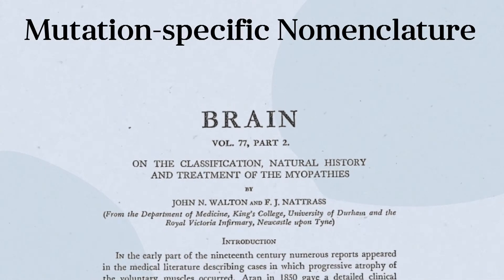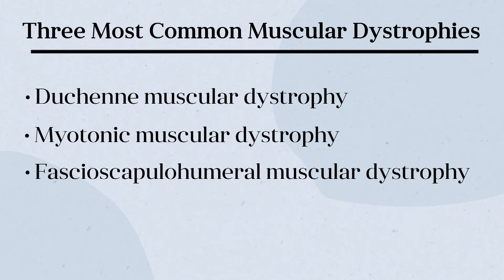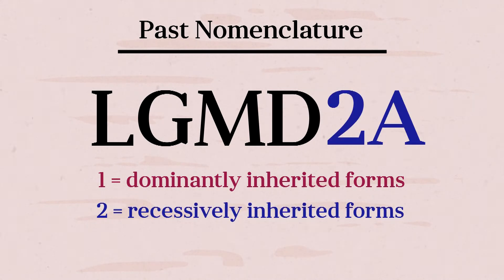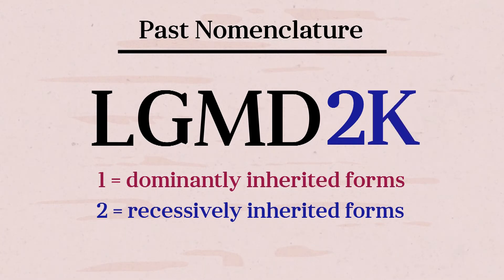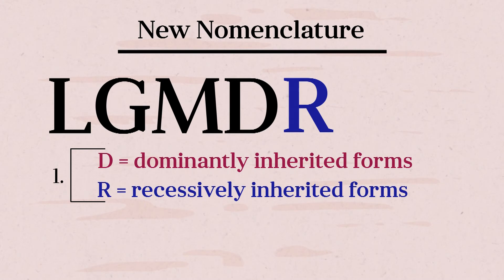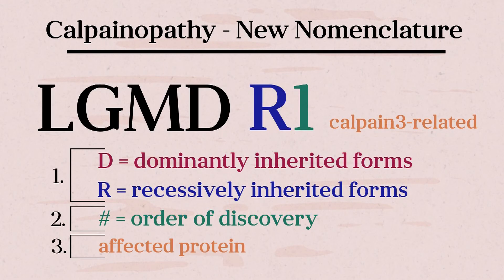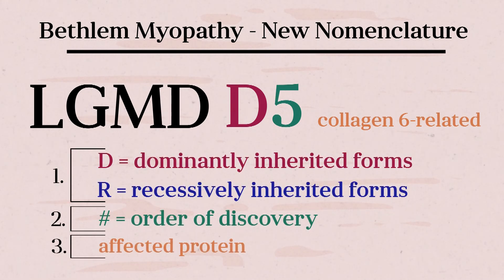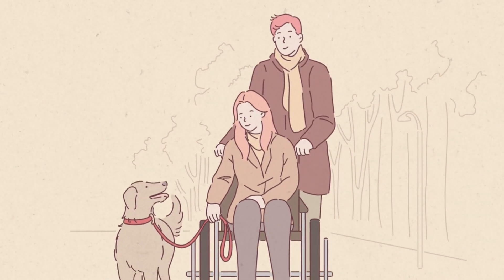LGMD: Mutation-specific Nomenclature